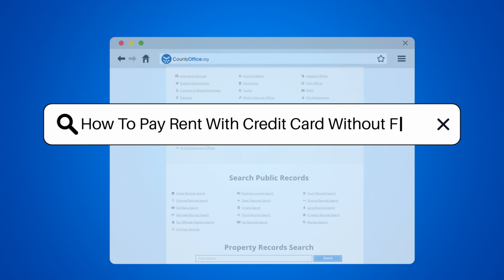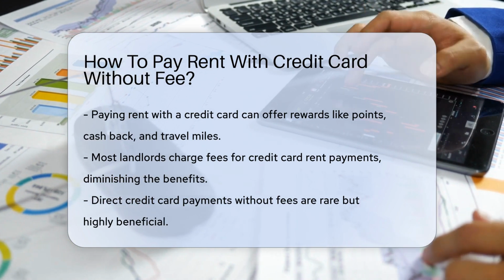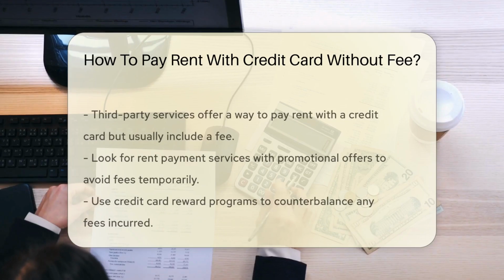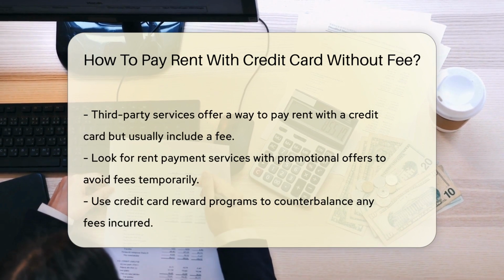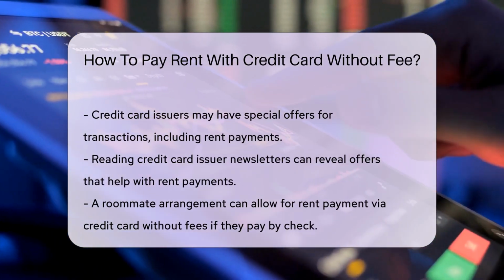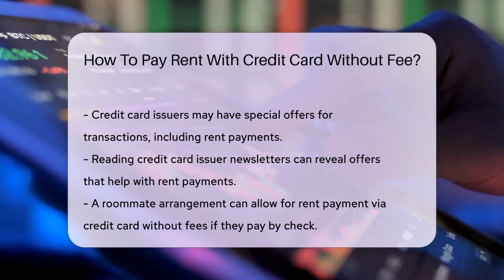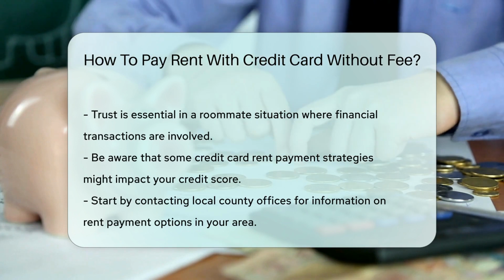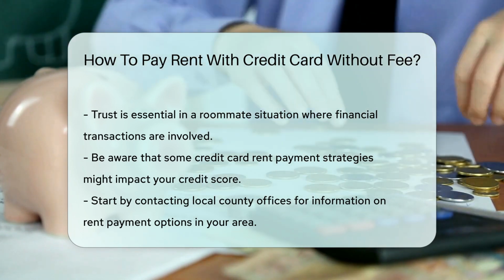How To Pay Rent With Credit Card Without Fee? - CountyOffice.org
How To Pay Rent With Credit Card Without Fee? Looking to maximize your credit card benefits by paying rent with it? You're in the right place! Our latest video dives into the smart strategies you can employ to pay your rent with a credit card while avoiding those pesky fees. Discover how to use promotions, reward programs, and special offers to your advantage. Plus, we share a clever roommate strategy that could work for you!

Remember, it's important to consider the impact on your credit score and to trust the people involved in your financial transactions. If you're wondering where to start, your county office is a valuable resource for local services and payment options.

Be sure to watch the entire video to get all the savvy tips and tricks for making your rent payment process as rewarding as possible.